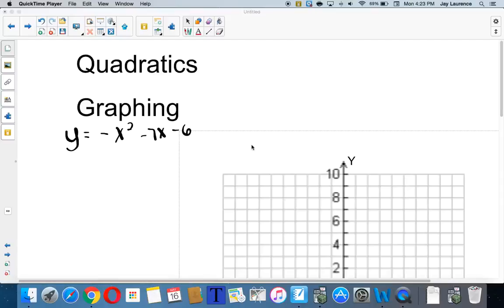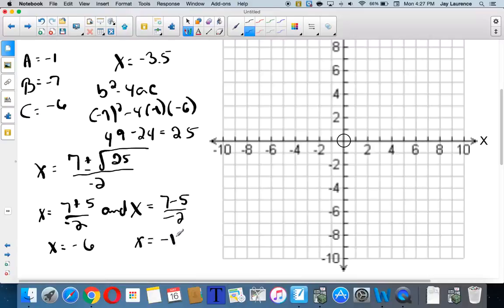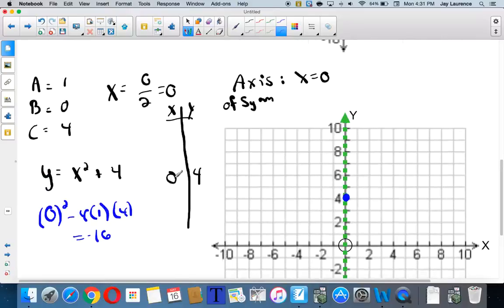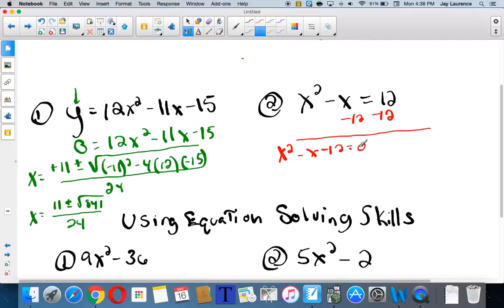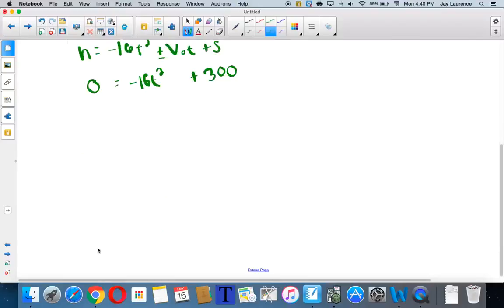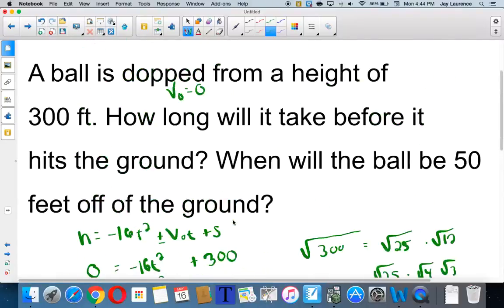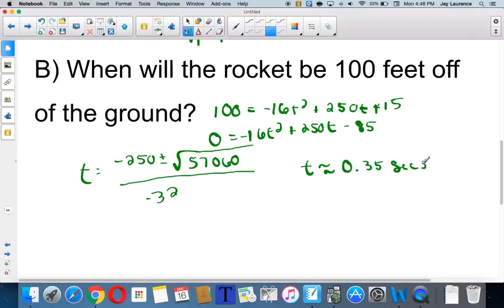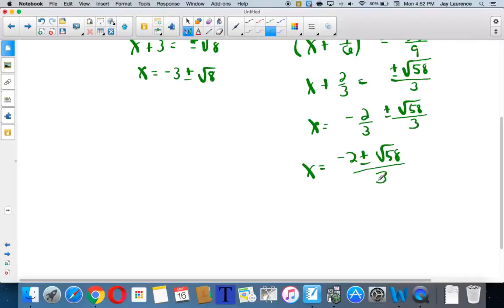Final Review Topic 9